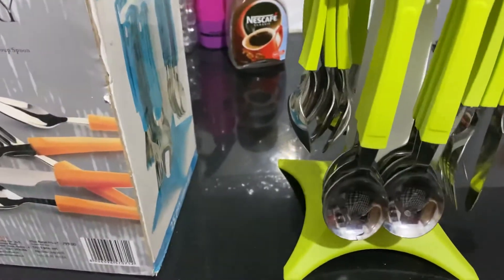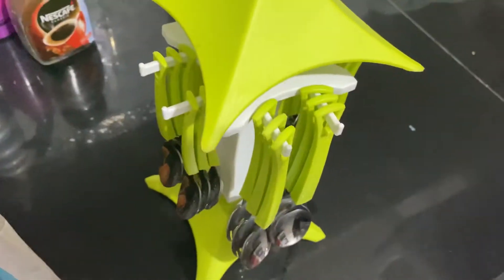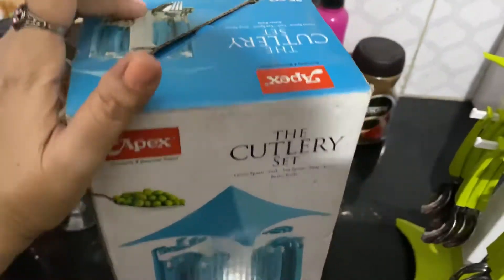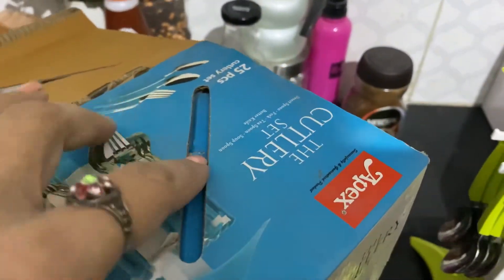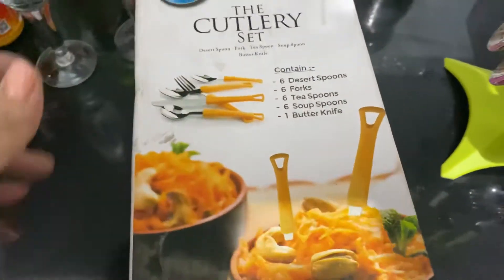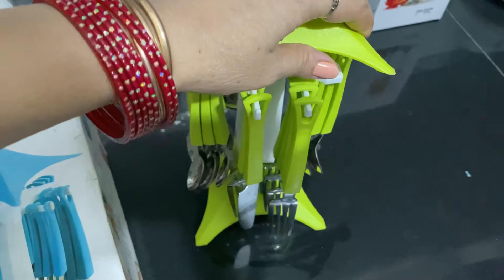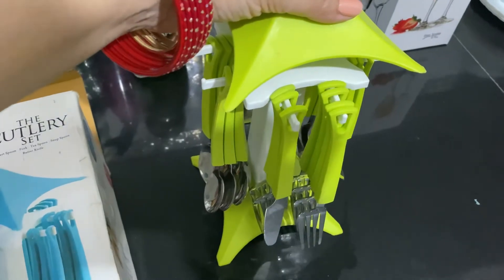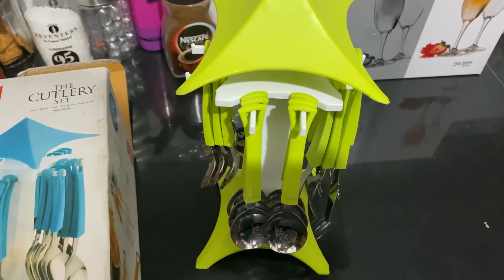The must have cutlery set that enhance your dining space || easy and simple to use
Hi guys
This is our channel
Thanks
Dr. Jaskiran